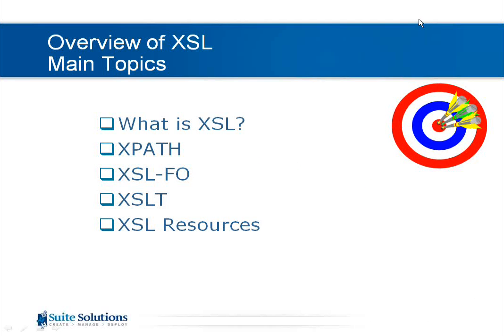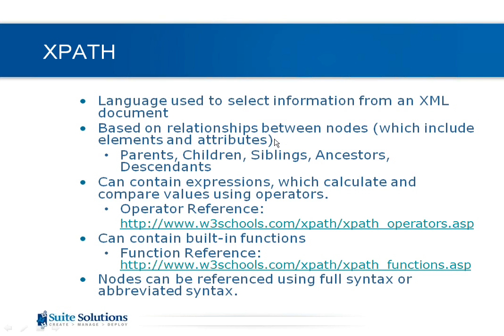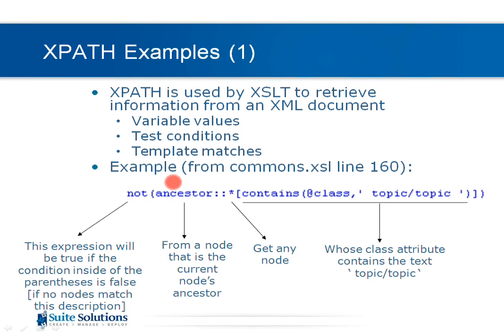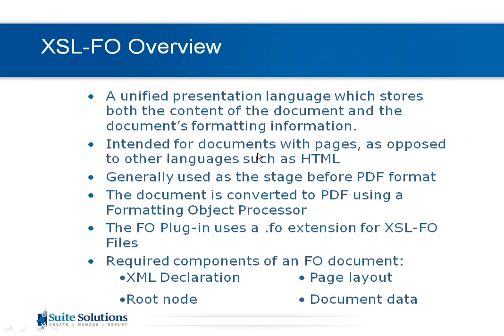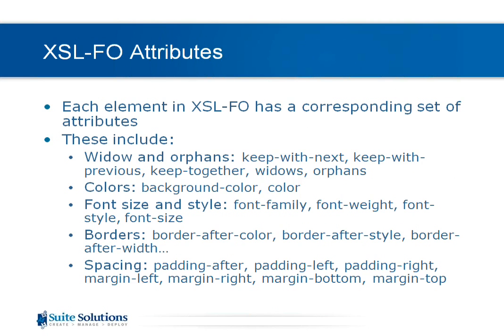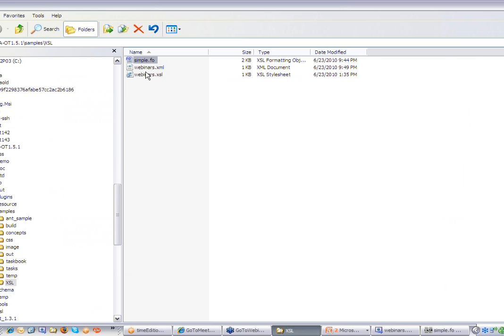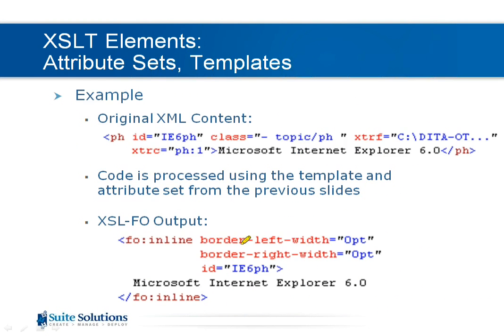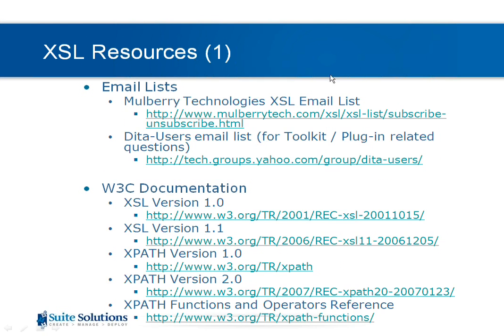Overview of XSL Xpath and XSL FO (Beginner Level)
Presenter: Adena Frazer
Gain a good understanding of the basic standards that form the foundation of DITA publishing and customization of your outputs.